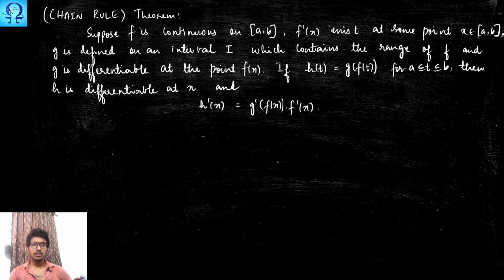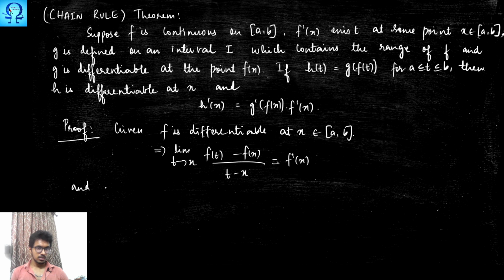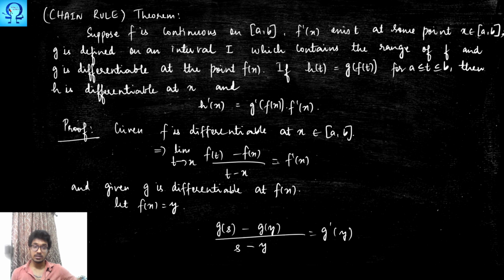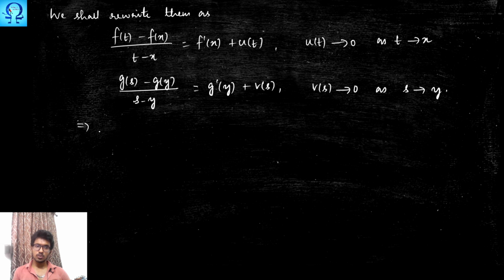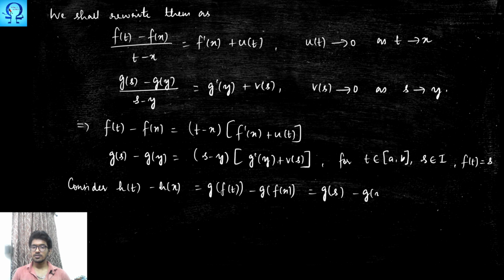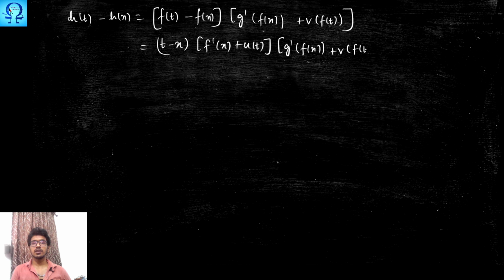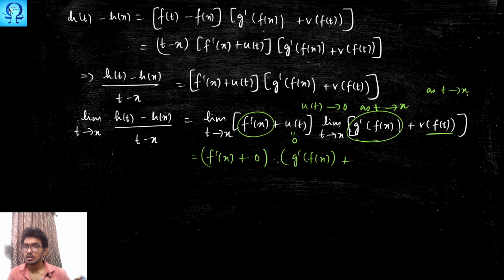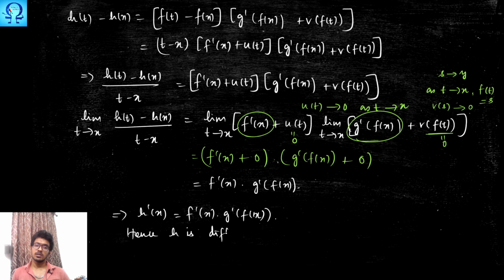Chain Rule| Function of function rule - Lec 03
Chain rule is explained in detail.